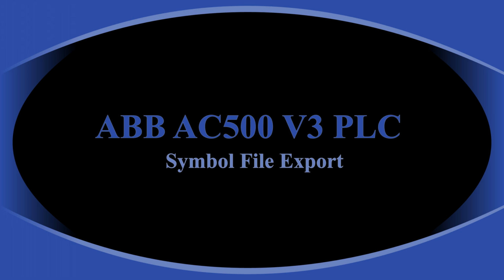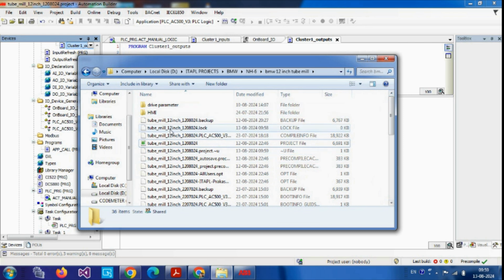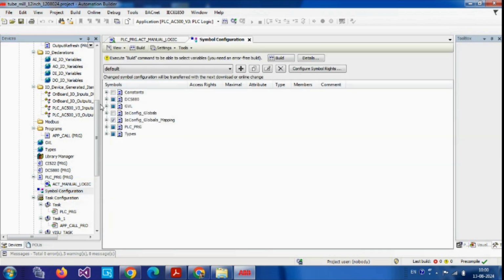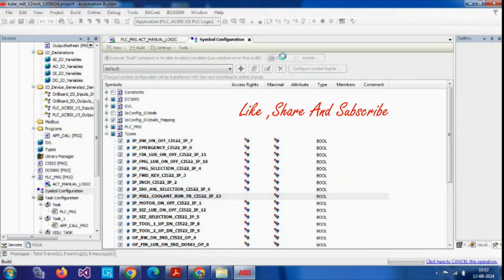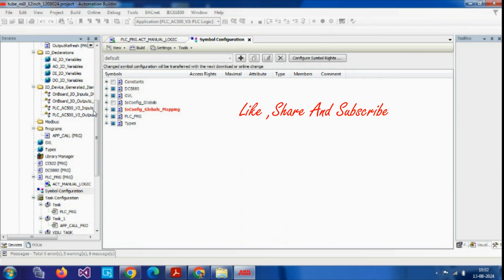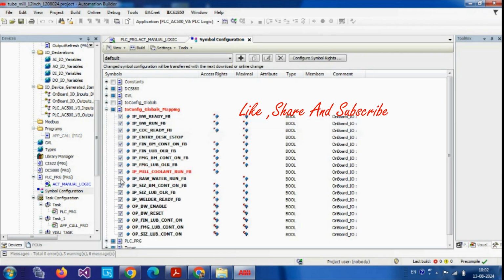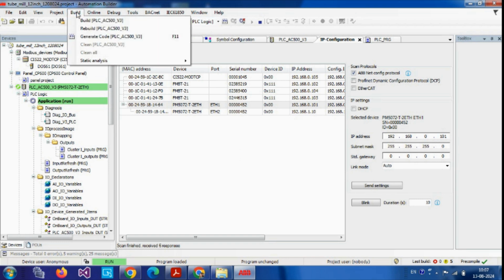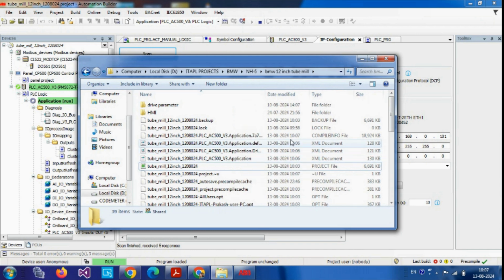ABB EXPORT SYMBOL FILE STEP BY STEP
HOW TO  EXPORT SYMBOL FILE
ABB DRIVES ,ABB PLC LEARNING

Automation builder tutorial
abb plc programming tutorial